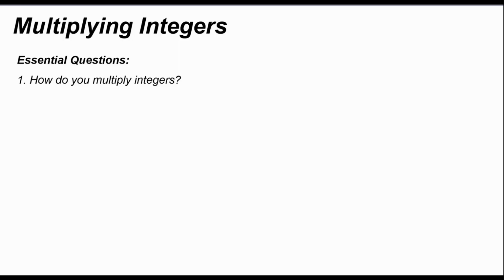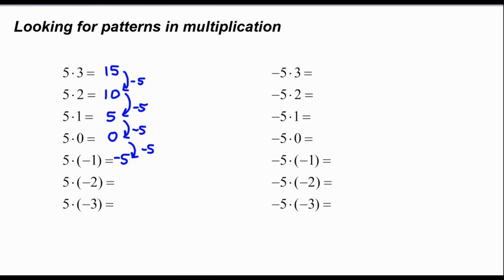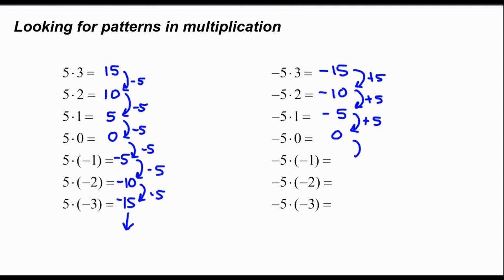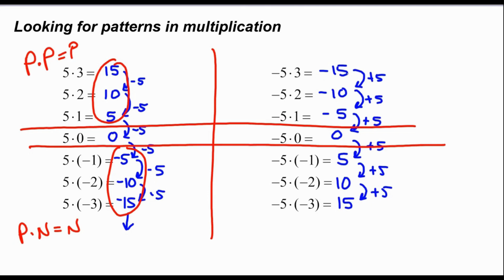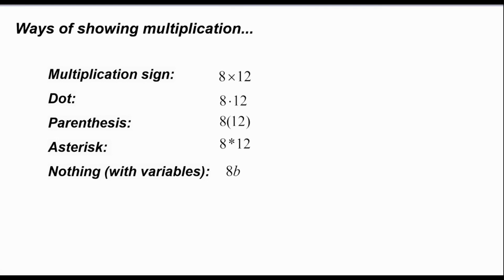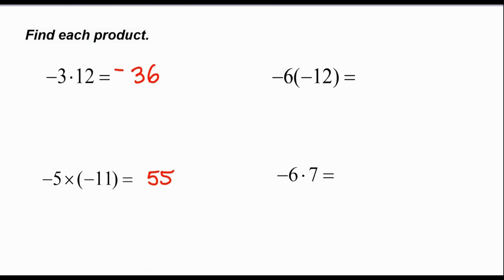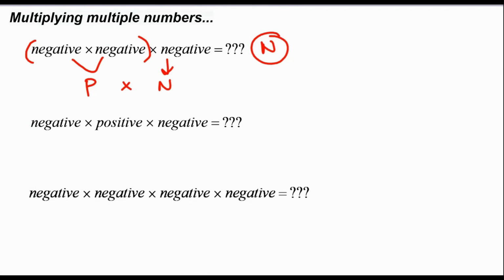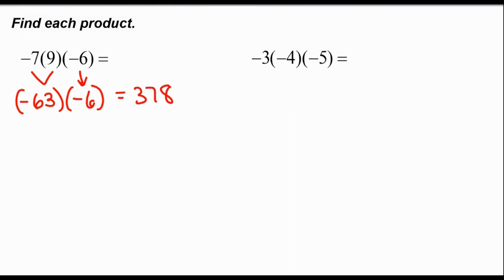Multiplying Integers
NS4-5 How do you multiply integers? This video explains!